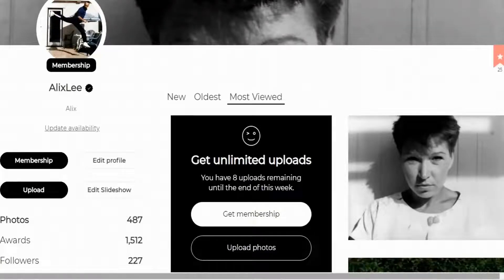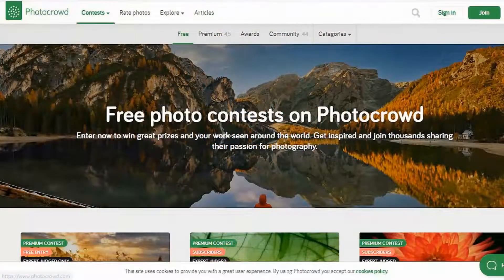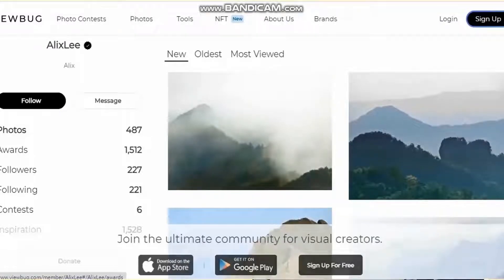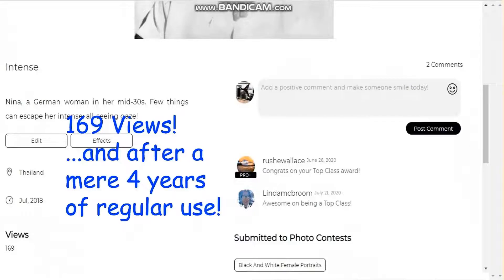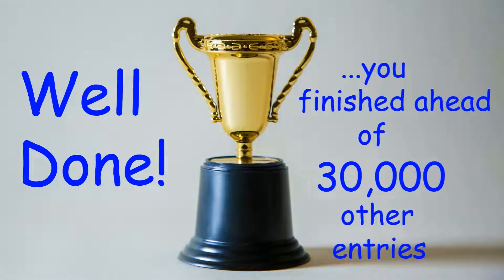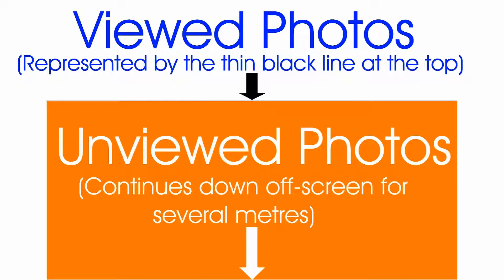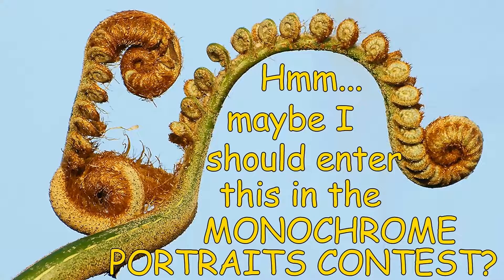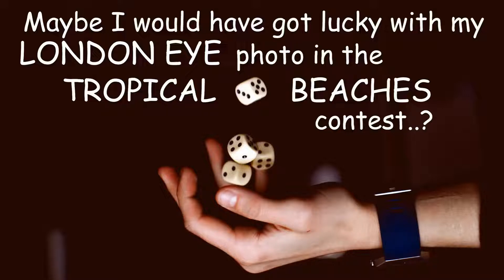Making Money Online from Your Photos: Viewbug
This video, part of the Internet Reality Check series is also part of a planned longer video about making money online from your photos. This one focusses on the image-sharing and photo contest website Viewbug.

No entity in the free world censors like Google/YouTube. EVERY SINGLE ONE of the 15 or so comments I made on other people's videos (about making money online with your photographs) guiding people to these videos was deleted. It's in YT's interests that people continue to be misled by those multi-million view videos claiming "all you need to do is download the app, upload a few crappy pics every day, and watch the money pouring in..!"

Thanks to Unsplash and Pexels photographers Bruce Mars,  Andrea Piacquadio, and  Lil Artsy  for making their photos public domain.